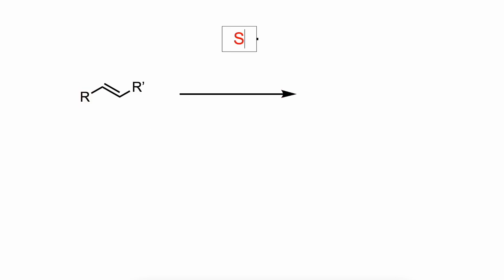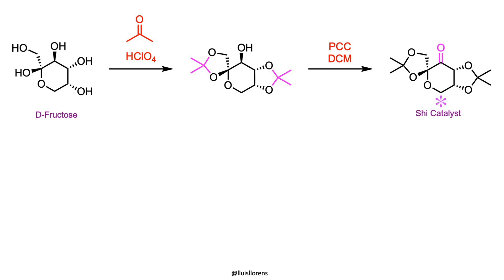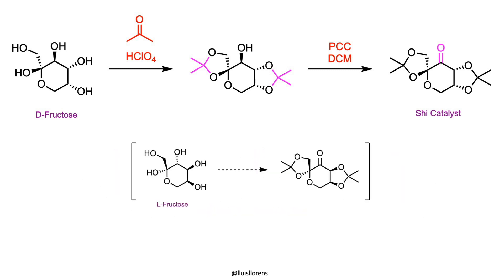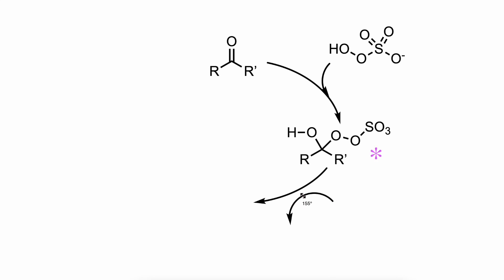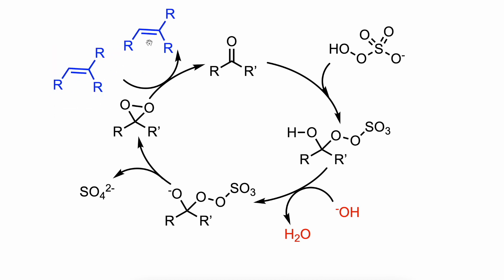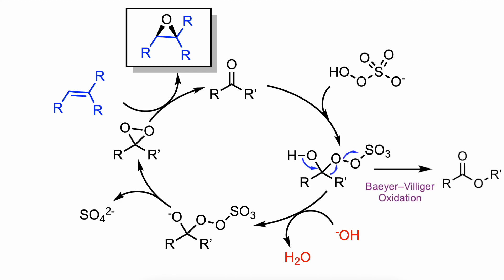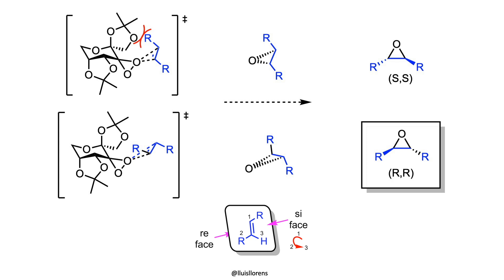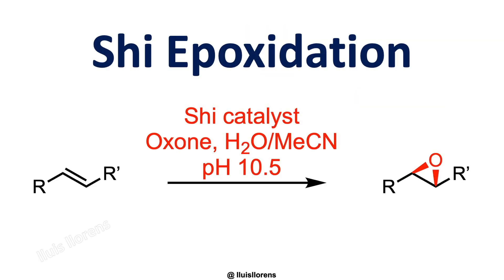Shi Epoxidation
The Shi Asymmetric Epoxidation allows the synthesis of epoxides from alkenes using a fructose-derived organocatalyst with Oxone.

Reaction mechanism:
1. Oxidation of the catalyst with Oxone to generate the active epoxidation reagent.
2. The resulting sulfate intermediate is a good leaving group that facilitates the ring closure to the corresponding dioxirane intermediate.
3. The dioxirane derivative induces then the asymmetric epoxidation of the alkene, while regenerating the ketone for the next catalytic cycle.

Example #1: J. Am. Chem. Soc. 2021, 143, 699.